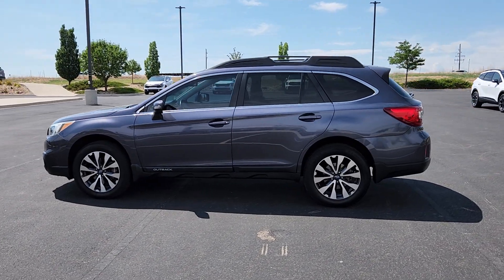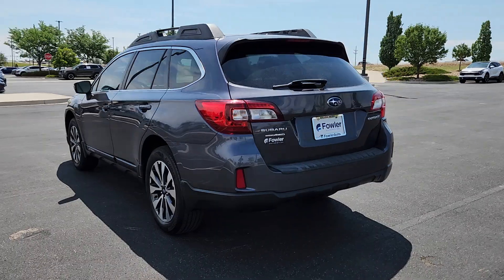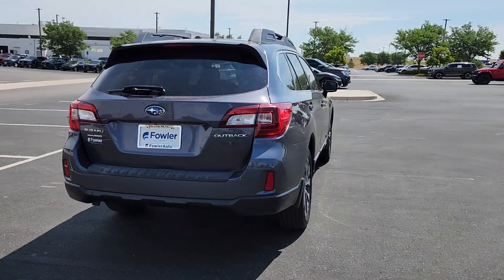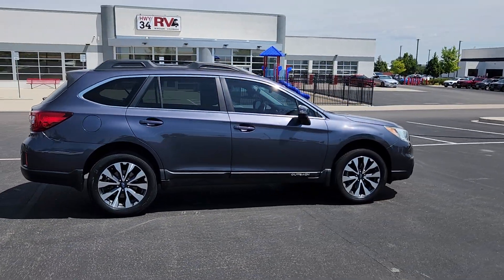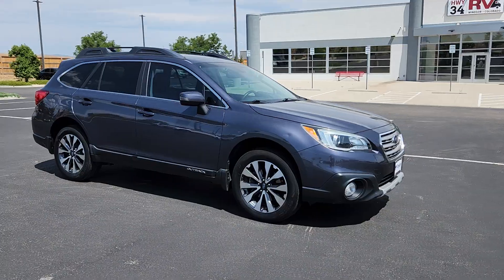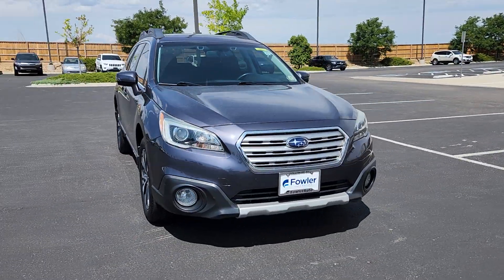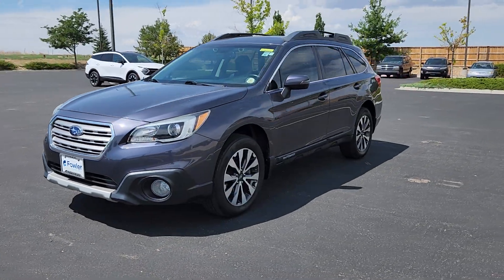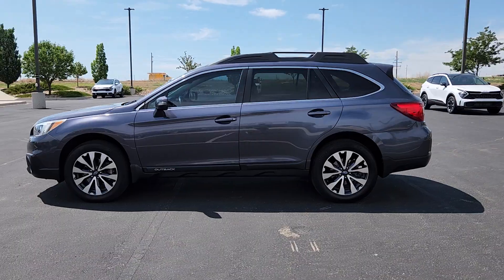2015 Subaru Outback 2.5i Windsor, Ft Collins, Greeley, Loveland, Longmont CO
Pre-Owned 2015 Subaru Outback 2.5i available at Fowler Kia of Windsor located in 1111 Southgate Dr, Windsor, CO, 80550.
Stock#: W240629A - VIN#: 4S4BSBNC5F3274203

Please mention the stock# W240629A when you contact the dealership for this vehicle.

Can you see yourself in the  2015  Subaru Outback.  Here's a sure-footed Outback that delivers versatility, comfort, and peace of mind. The sky's the limit on every adventure in this down-to-Earth companion. The following are some of this vehicles highlighted options: Pre-Collision System, Touchscreen Infotainment System, Keyless Entry, Moonroof, Navigation System, Premium Sound System, Power Liftgate, Power Passenger Seat, Heated Rear Seat(s), Heated Mirrors. Feel ready for whatever the road has in store in this rugged Outback. Treat yourself to a test drive today. Our staff will toss you the keys and give you an outstanding customer experience.